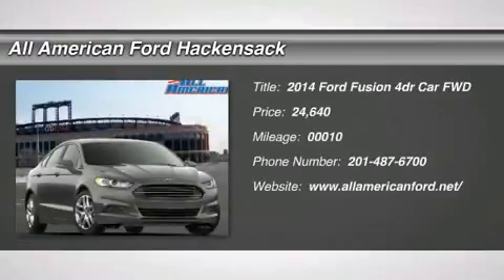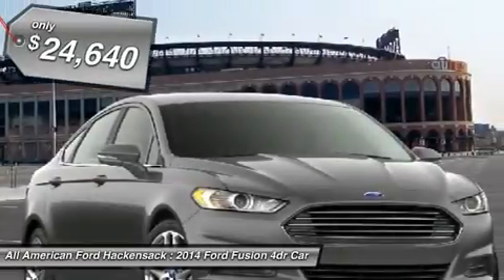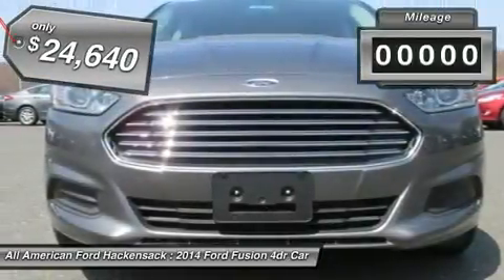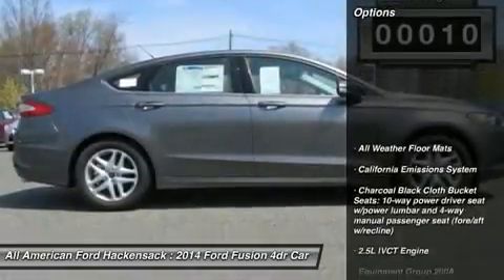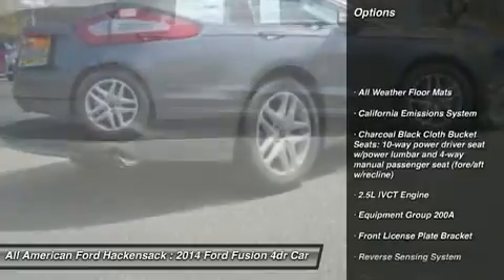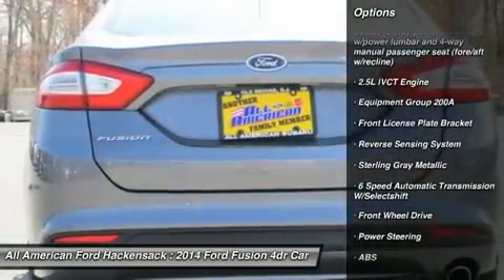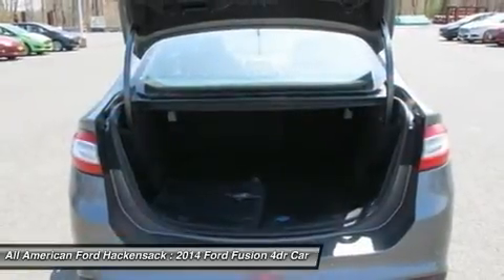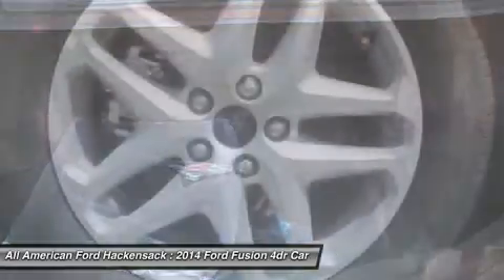2014 FORD FUSION Hackensack, NJ 14F1107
2014 FORD FUSION Hackensack, NJ
Stock# 14F1107